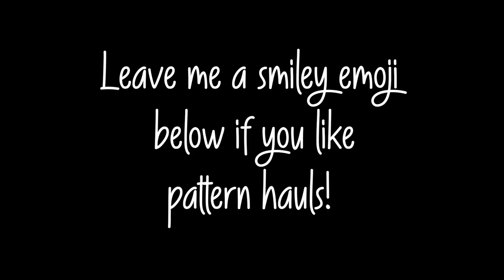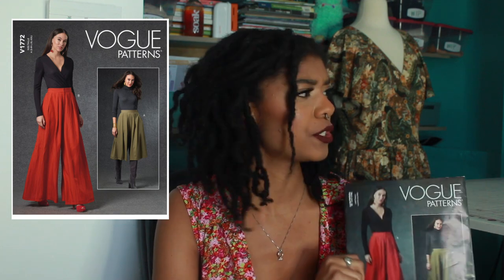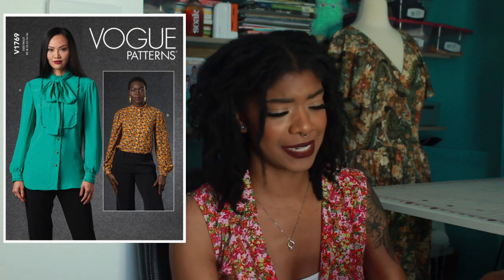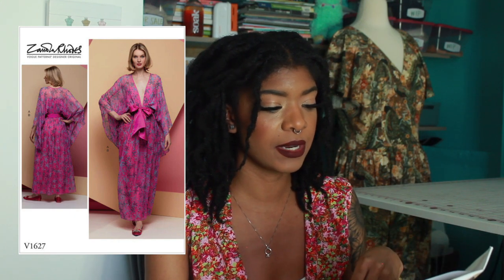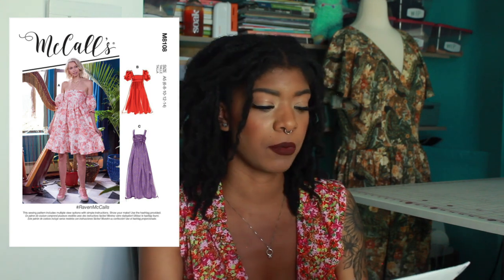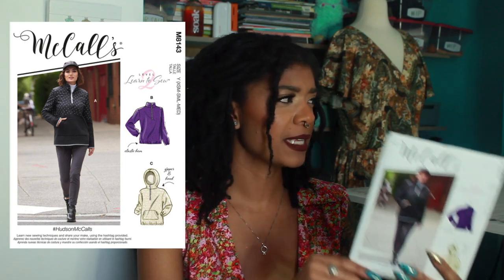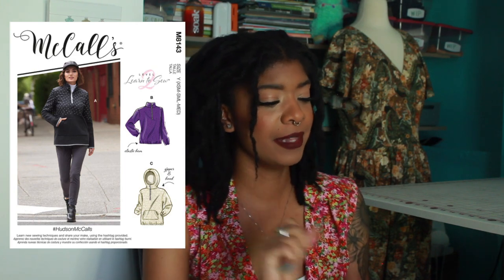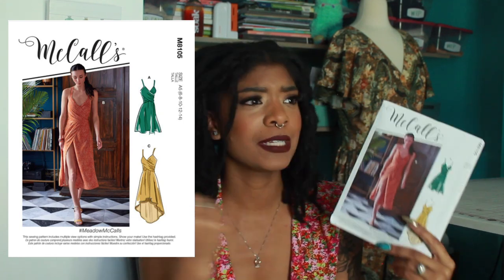🔥HUGE Sewing Pattern Haul 🛍| Zaji-Kali Makes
Shop My Clothing Label🛍
TheSunShineCollectiveLabel.com

What I'm wearing:
McCall's M7974